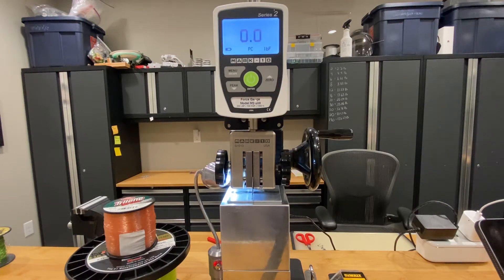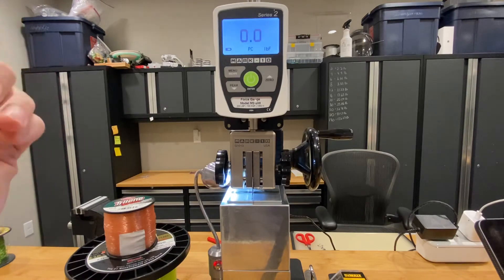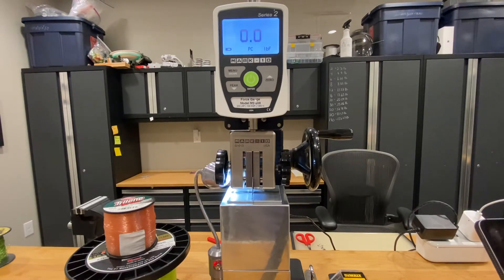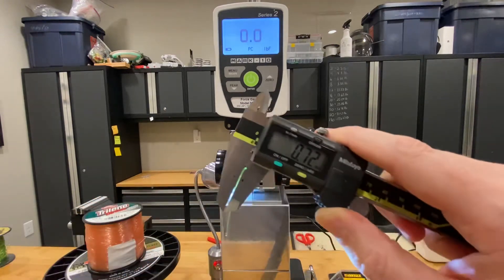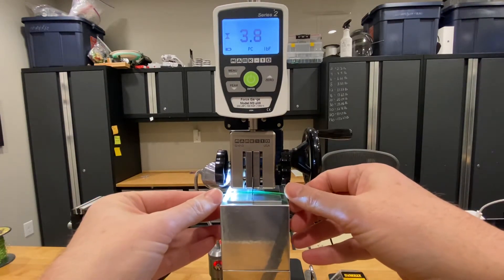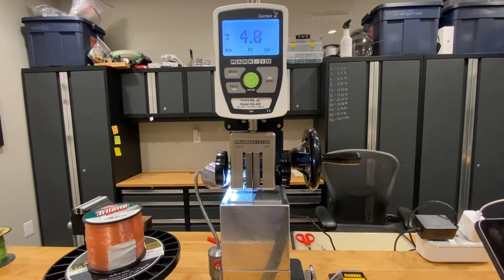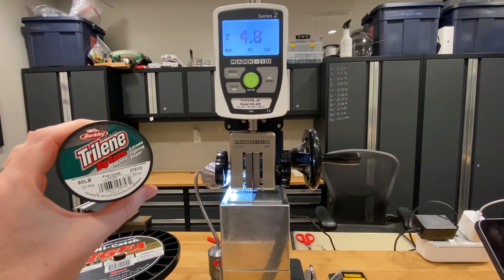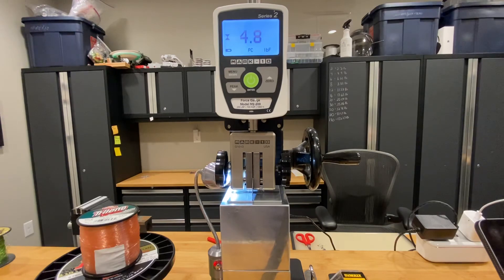50lb Berkley Big Game vs. 50lb Momoi Hi-Catch IGFA - Hardness/Abrasion Test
Using Digital Force Gauge and Carbide Blade